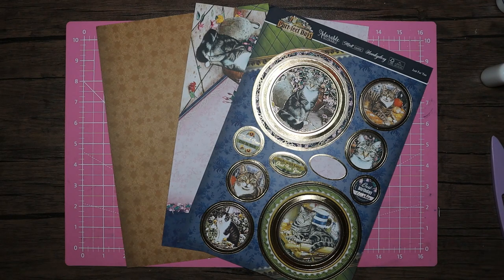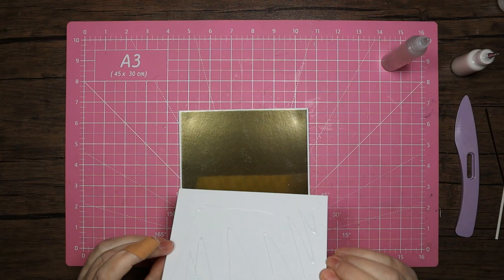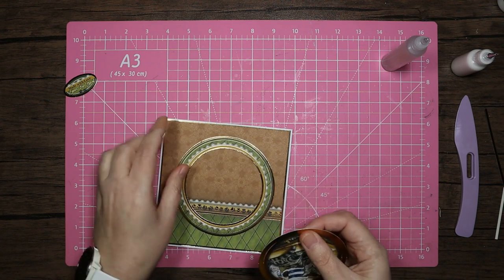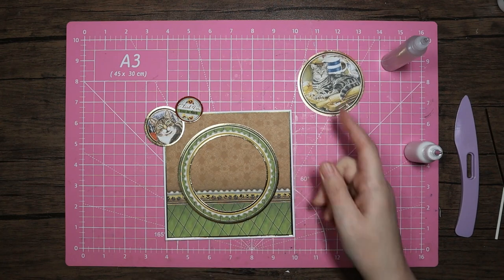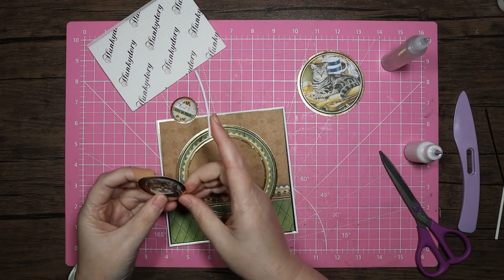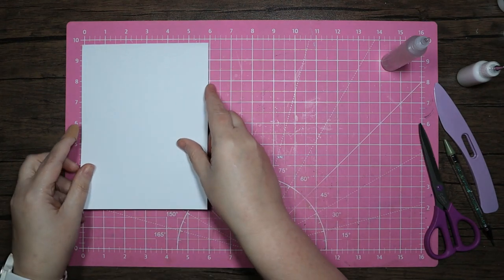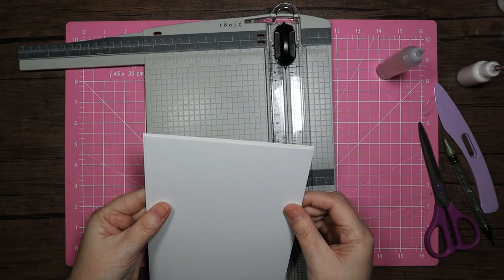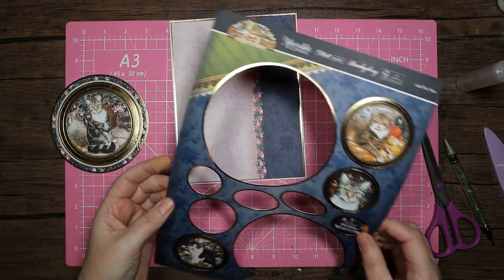Crafting With Hunkydory's Purrfect Days ~Just Fur You (a 6 x 6" and 6 x 8" tent fold cards)